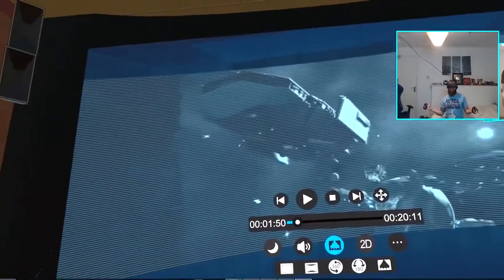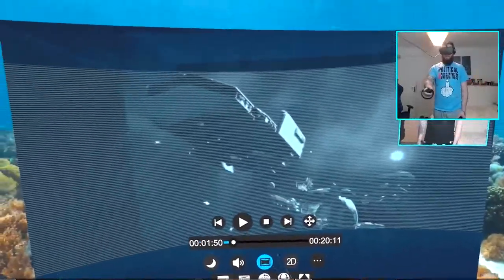MermaidVR posted by Lokey Game!!Thank you bro!!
Posted by Lokey Game on Feb 2, 2018:
Try it!!Come on!!